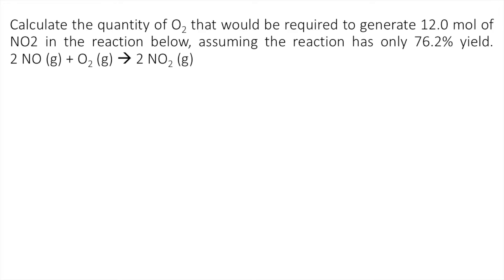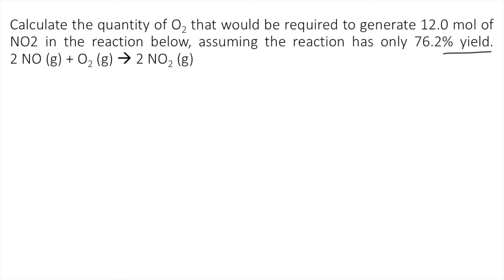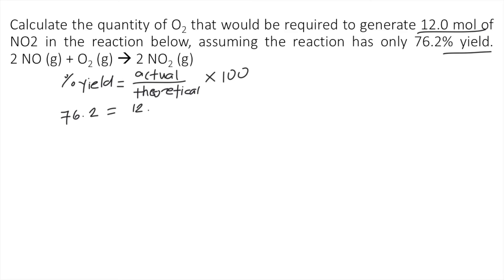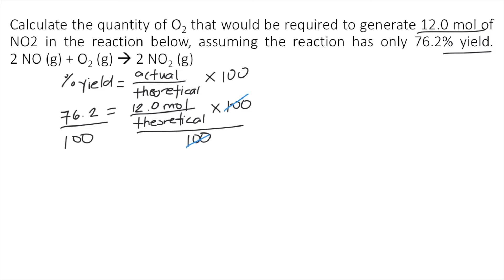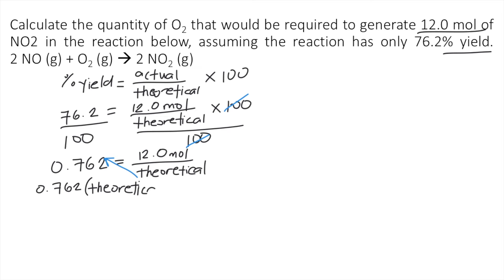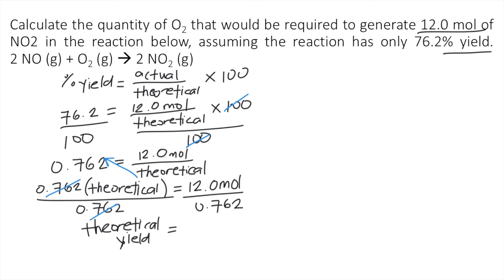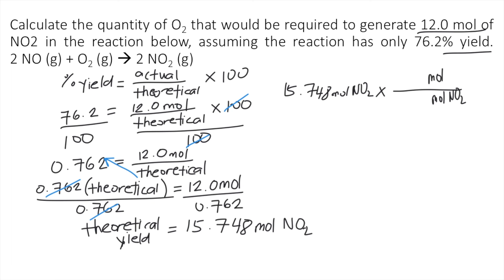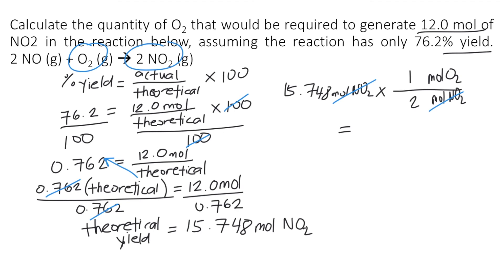Calculate the quantity of O2 that would be required to generate 12.0 mol of NO2 in the reaction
Calculate the quantity of O2 that would be required to generate 12.0 mol of NO2 in the reaction below, assuming the reaction has only 76.2% yield.
2 NO (g) + O2 (g) = 2 NO2 (g)